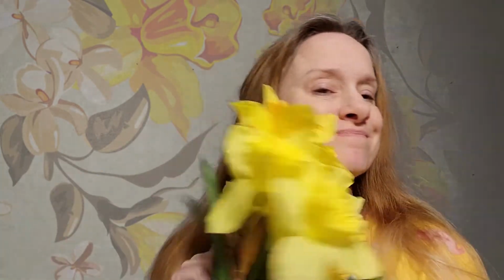MARCH - Flower of the Month Challenge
The 7th of each month at 3PM EST

Here are rules for the monthly challenge:

- Use the current birth flower of the month in a DIY video (March: Daffodil and/or Jonquil)
- Mention both me and the chosen co-host in the video and a link for our channels in the description box. March Co-Host is Daysi DIY
- Include the link for the playlist in the description box.
- Use hashtag: FOTM or Flower of the Month Challenge in your title.